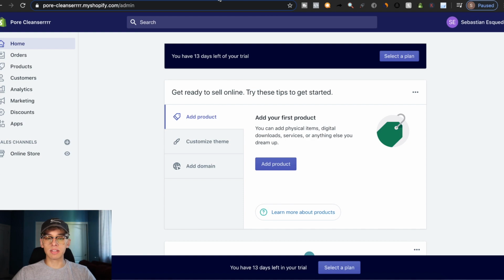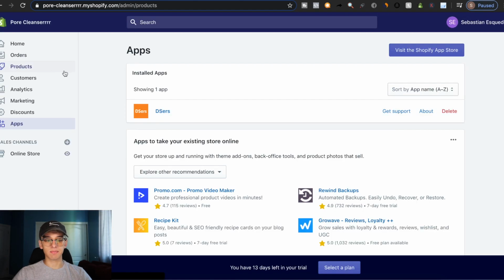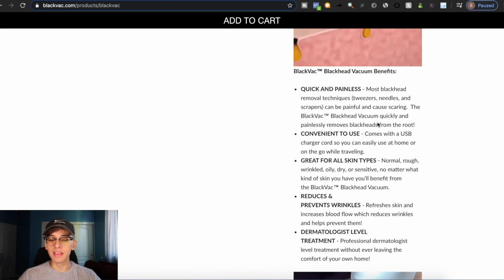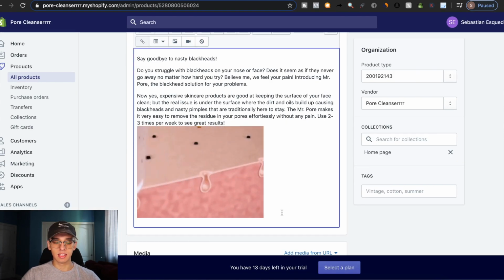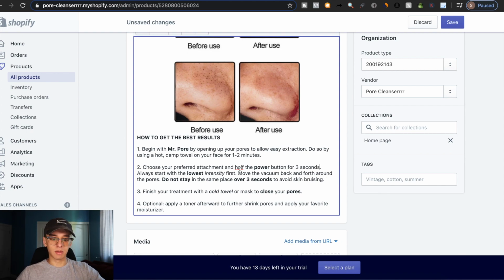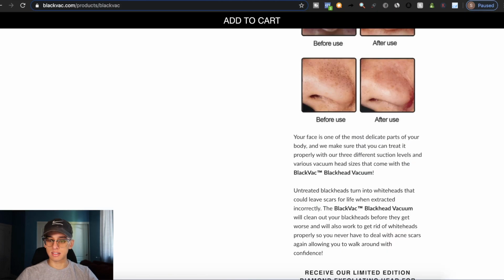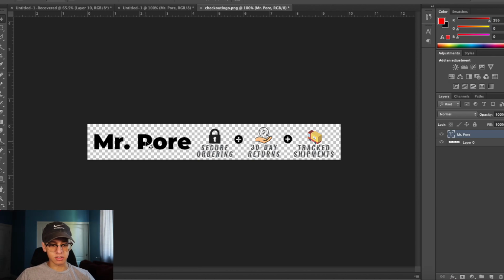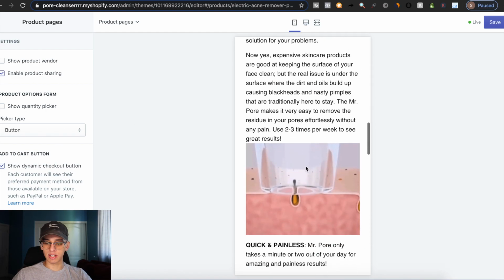Creating A $100K/Month Shopify Dropshipping Site LIVE (Full Tutorial)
Creating a site that converts well has been something many beginner dropshippers struggle with. In this video, I go from A-Z with setting up the product page from product, images, description, the correct font, the colors, the proper Shopify free theme, everything! Hope you enjoy, this was a longer video but extremely valuable.